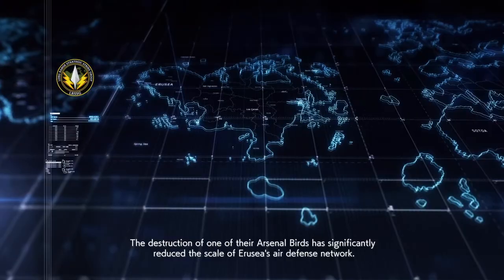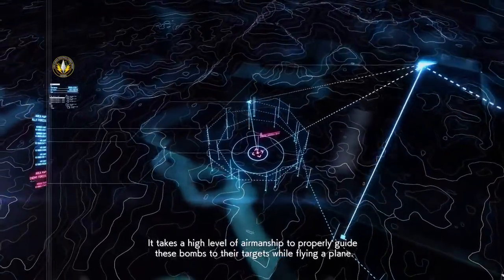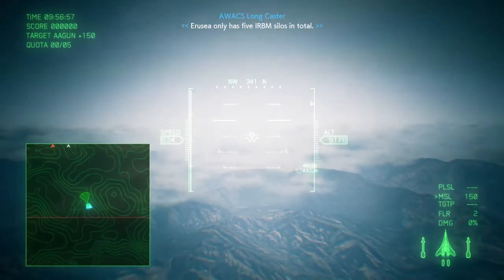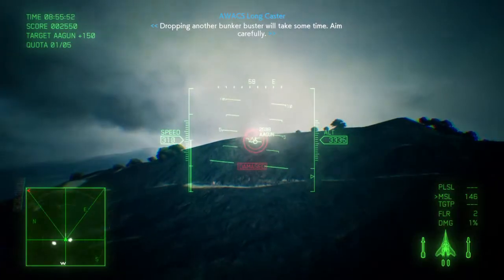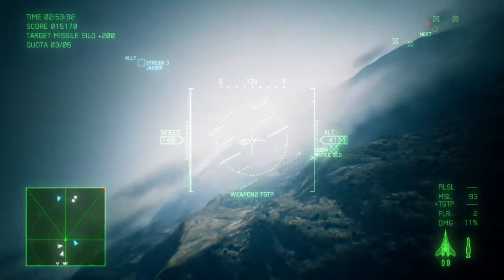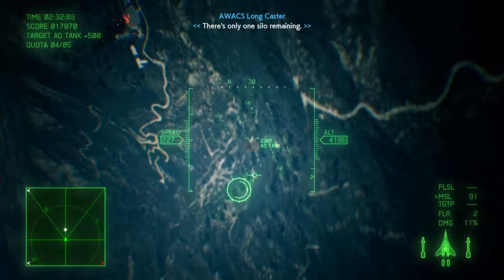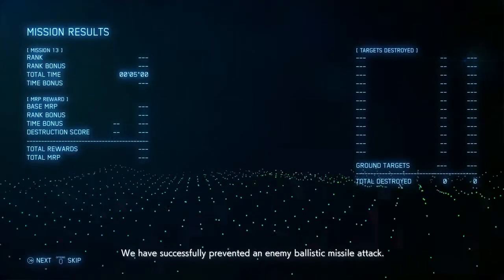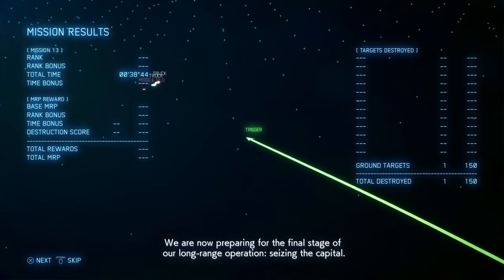Osean Air Defense Force ADF-11F Raven - Operation Magic Spear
Operation Magic Spear was an operation aiming to eliminate Erusea's IRBM warheads aimed at Osean forces.

The loss of the Njord Fleet during Operation Siren's Song and the Arsenal Bird Liberty in Operation Dragon Breath left Erusea vulnerable. With the Arsenal Bird Justice limited to defending the Gunther Bay, northern Usea was now open to Osean advances. Facing limited options, Erusea decided to activate its IRBM silos at Sierraplata. Their hope was that the use of ballistic missiles could halt the Osean advance. The Long Range Strategic Strike Group deployed Strider Squadron to escort bombers with the objective of destroying the Erusean silos.

The cloudy weather that protected the Osean bombers from Erusean fighters also left them unable to target the IRBM silos. To counter this, their escorts were equipped with laser targeting pods to mark the silos. However, the Eruseans also installed dummy silos in an effort to throw off Osean attacks. When Strider Squadron managed to destroy the real silos, Erusean missile crews launched three missiles hidden underwater at the Sierraplata dam. However, Trigger was able to intercept and shoot down both missiles.

With the loss of its warheads, all of northern Erusea was now under threat from advances by Osean forces, who began planning the capture of the Erusean capital, Farbanti.

-Acepedia-